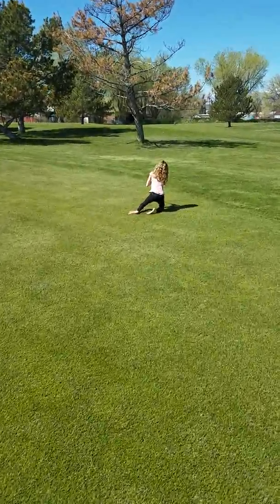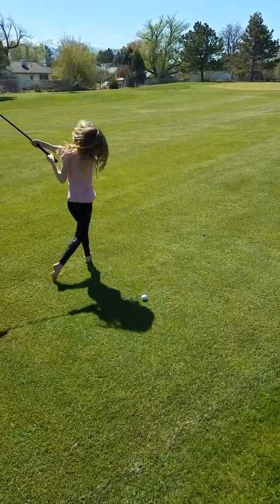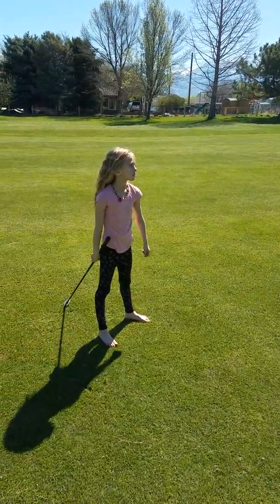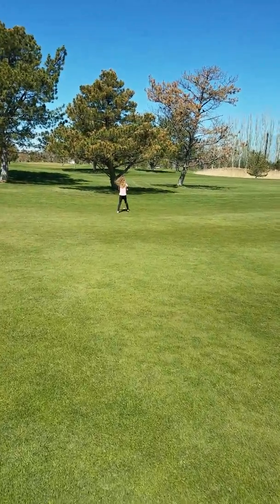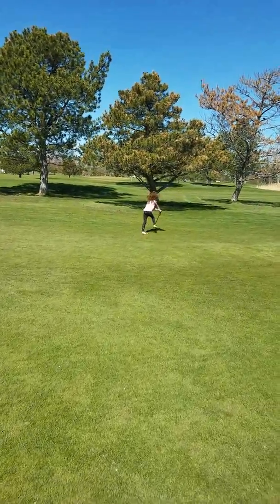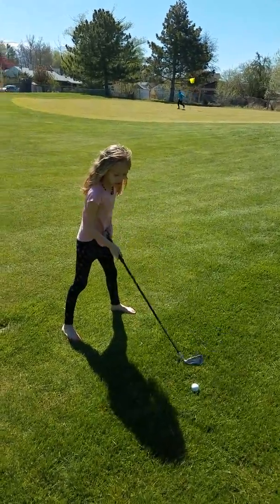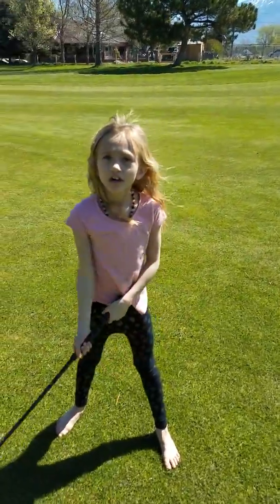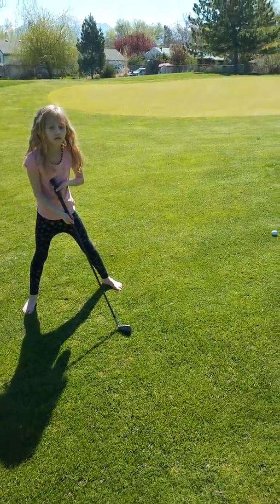First family golf outing